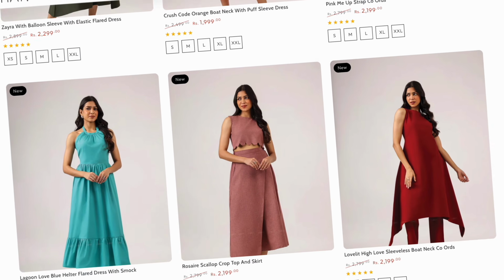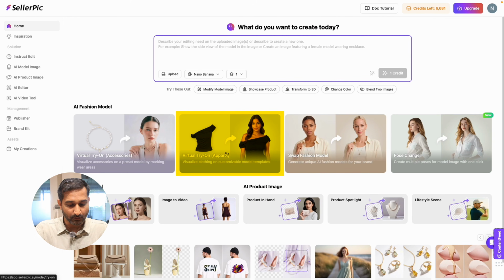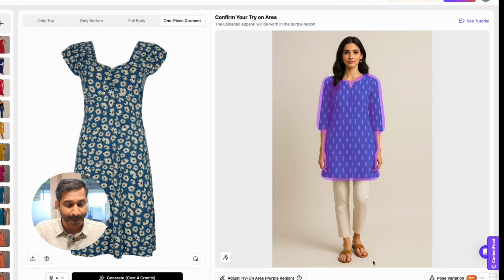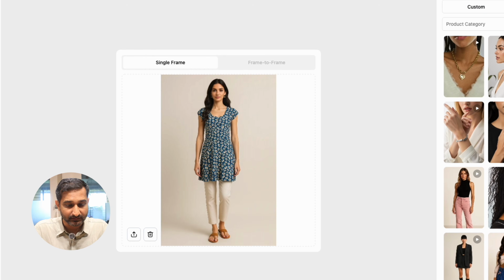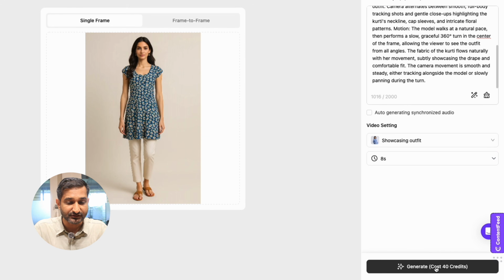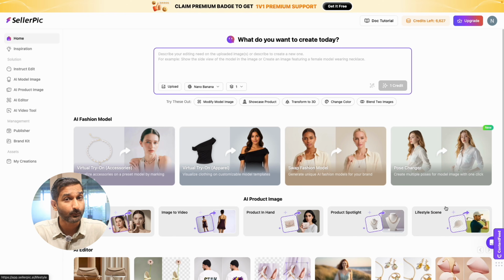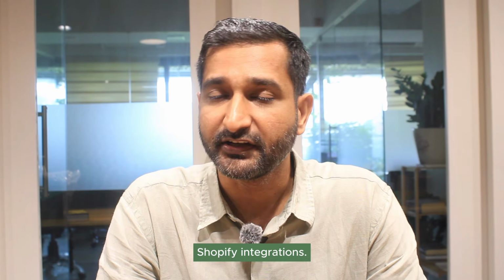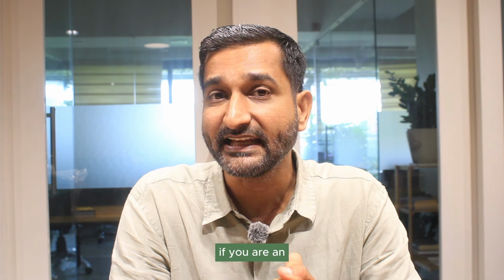Shopify + AI Product Photography: Professional Model Poses in Minutes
👕 Dreaming of starting your own clothing brand?
In this complete guide, I’ll show you how to start a clothing brand from scratch using AI tools like SellerPic and Shopify print on demand, so you can skip expensive photoshoots, create your own AI fashion models, design logos with AI image generators, and even make viral content for a TikTok clothing brand.

🔥 Whether you’re making a clothing brand using AI, building a clothing brand startup, or looking for new ways to make money online with fashion business and fashion marketing, this tutorial will help you. You’ll learn AI product photography, AI model generator, digital fashion, virtual models, AI image editing, AI dress mockups, fashion design, dress design, and virtual clothing try-on to create high-quality visuals that sell.

🧾 What You’ll Learn in This Tutorial (Step by Step):
0:00 – Intro & Example of Professional vs Cluttered Clothing Websites
0:20 – Why AI product photography is better for clothing brand startup
0:40 – Getting started with SellerPic (AI tools for eCommerce, Shopify integration)
1:00 – Virtual Try-On for AI clothes model photography
2:00 – Using AI fashion models, pose changer AI photography, AI model generator
3:00 – Converting AI model photos into AI fashion videography & ads
4:00 – Generate videos with VO3 features & multi-language audio
5:00 – Using AI fashion tools for product photography & videography
6:00 – Exploring SellerPic features: AI influencer, digital fashion, AI dress mockup
7:00 – SellerPic + Shopify integration → Uploading your clothing products directly
8:00 – Best AI tools for online clothing store, print on demand & fashion business

🚀 What You’ll Discover Inside:
* How to use AI fashion model generator for professional eCommerce clothing photography without models
* Create AI product photography and AI tools for jewelry photography that look like studio shoots
* Generate your own AI influencer with AI-generated model videos for ads, TikTok, and Instagram
* Use AI fashion photography, AI fashion videography, and AI-powered fashion design software to build your clothing business
* Learn how to generate logos using AI, create fashion sketches to 3D models, and even prepare for a virtual fashion show
* Step-by-step SellerPic tutorial 2025 including pose changer AI photography and SellerPic Shopify integration

If you’re serious about how to make a clothing brand, artificial clothing design, or even how to make money online with AI art, then this video will save you time and money. With AI models, AI fashion shows, AI dress mockups, and digital fashion design software, you can launch your fashion clothing line faster than ever.
✅ No more expensive photographers✅ No need for real models✅ Just use AI fashion models, virtual try-on, and AI image editing to showcase your products instantly

💡 Extra Benefits
* Showcase your clothing products with AI in professional shoots
* Create AI videos for eCommerce ads in multiple languages
* Stay ahead with AI fashion design trends
* The best AI tools for online clothing stores and print on demand

🔑 Final Words
This is not just a clothing brand tutorial — it’s a complete roadmap to make money online with AI, fashion design, digital fashion, and Shopify eCommerce. By the end of this video, you’ll know exactly how to create AI clothing model photos, AI fashion videos, and AI product photography that boost sales.

✨ Don’t just dream of a clothing brand. Build it today with AI.